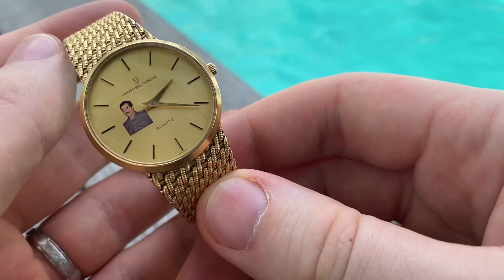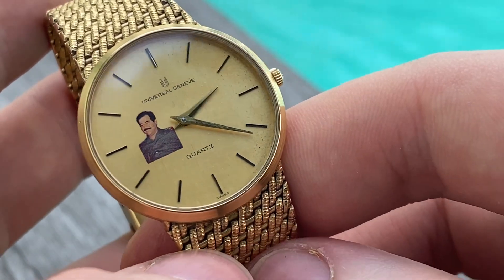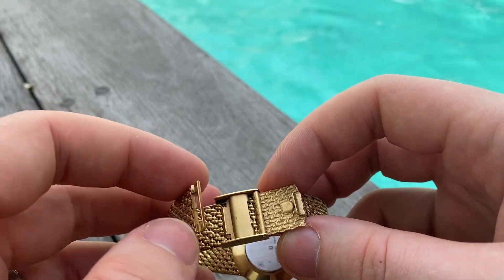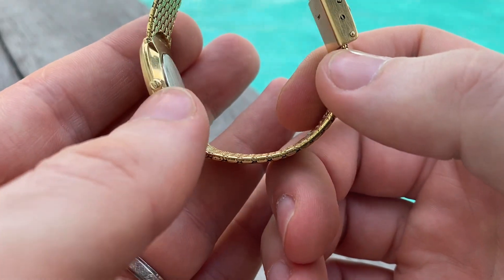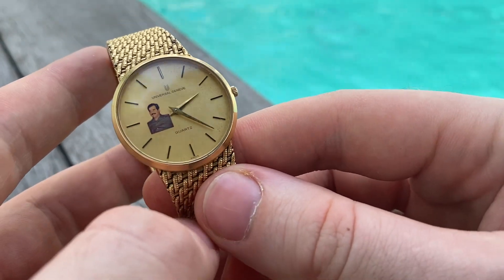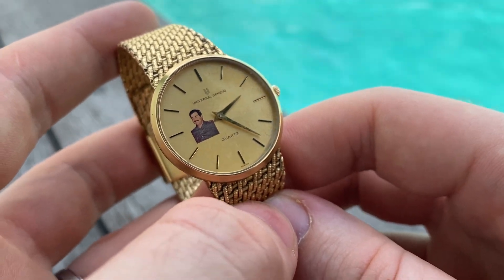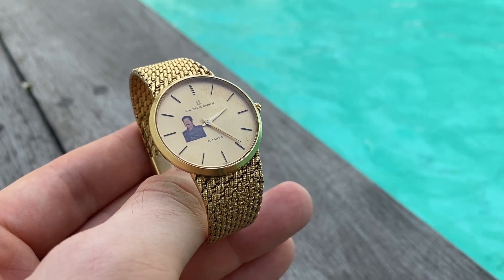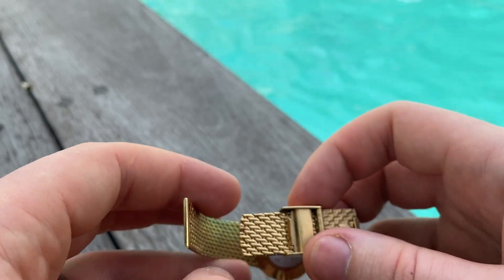RARE Universal Geneve Quartz - Saddam Hussein dial - ref 517.052-0 - 1980's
Hello and welcome, this is a very rare and special piece in excellent original condition. It's a Universal Geneve Quartz with a unique champagne linen dial with Saddam Hussein's face on it. These watches were special ordered by Saddam or members of his regime, and likely awarded to people in the government and/or given as diplomatic gifts. Quite a few places in the Middle East and Arabic Peninsula have watches with special ordered dials that have the face of whoever was in charge at the time. Given that Saddam became president of Iraq in 1979, this watch is likely from the 1980's. This is pre-Gulf War, which started in 1990.

The original champagne linen dial is in excellent condition, with soft patina. This is how it left the UG factory (special order by Iraqi government). The gold plated case is in superb condition, very crisp. Both the crown and crystal are original. The crown is UG signed, the mineral crystal is scratch free. The watch is a ref 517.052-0. The quartz movement has been replaced at some point in the past. The beating heart is now a Ronda 1062, which works perfectly and keeps excellent time.

The watch measures 31mm diameter without crown. The gorgeous original woven mesh integrated bracelet is in excellent condition as well. It fits up to about 8" wrists.